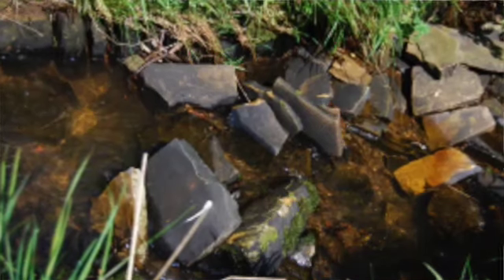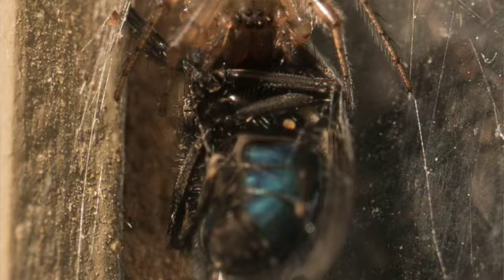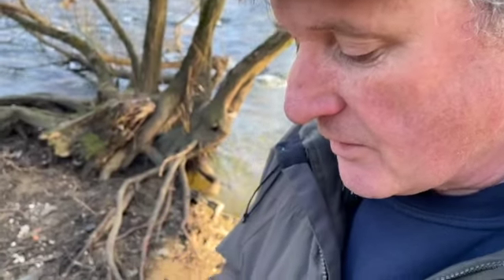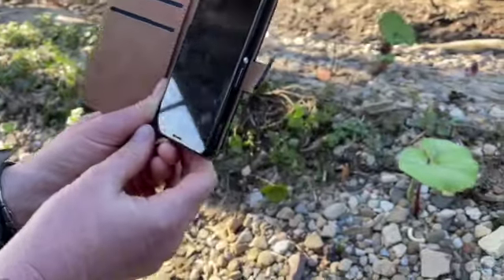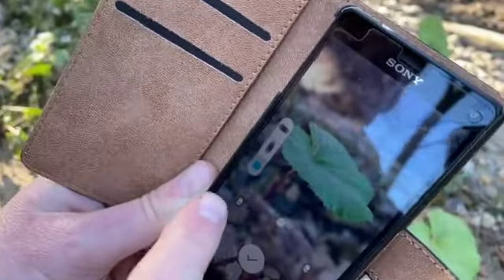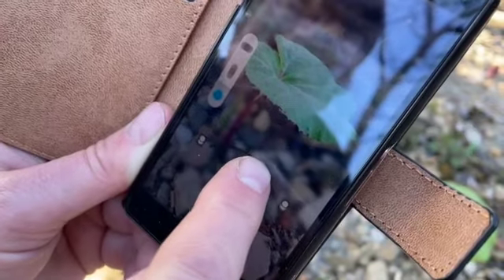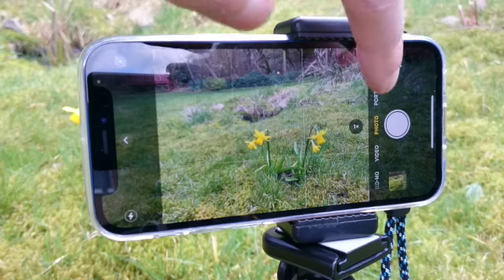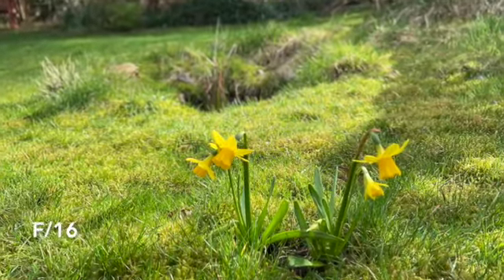Phone cam skills with Nick: Episode 3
Developing the Natural Aire is a joint project between the Aire Rivers Trust and the Environment Agency.

This project will reconnect 60km of the river to enable fish to breed, feed and shelter.  We want to work with local communities to celebrate and embrace our fantastic river.

This project is funded by the Environment Agency, National Lottery Heritage Fund, Craven Council and Yorkshire Water.